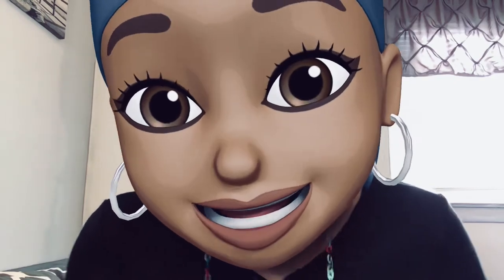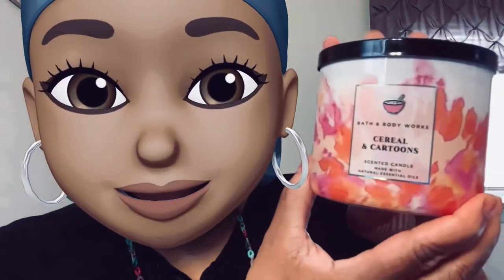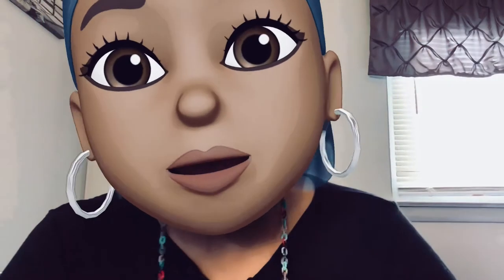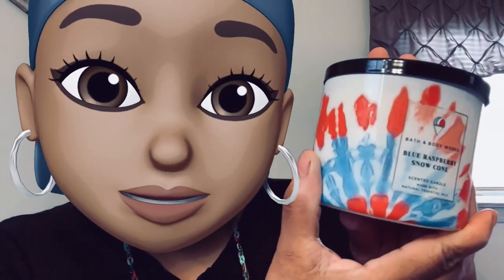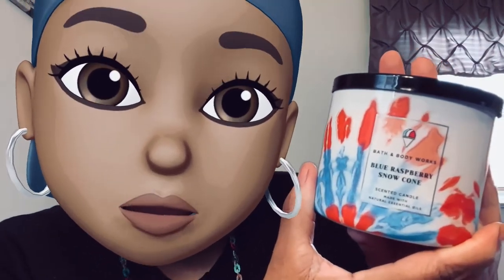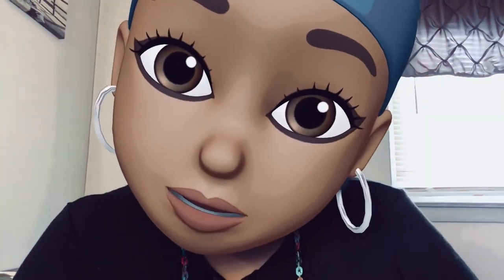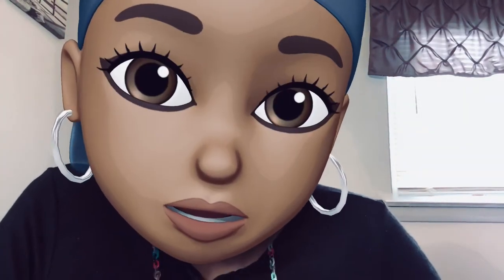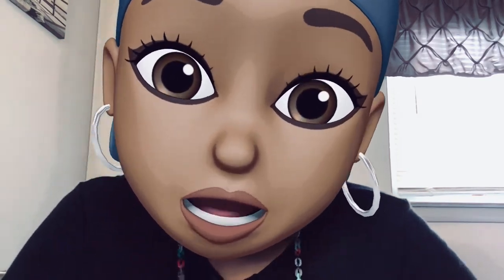Bath & Body Works 3 WICK CANDLE HAUL: 2021 Summer Collection.. Finally!!!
I finally snagged them y'all!